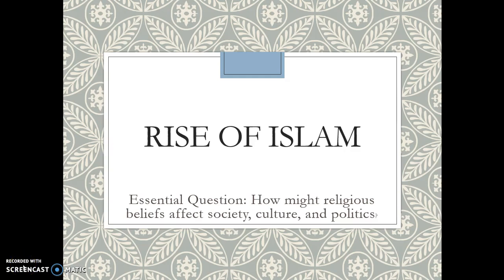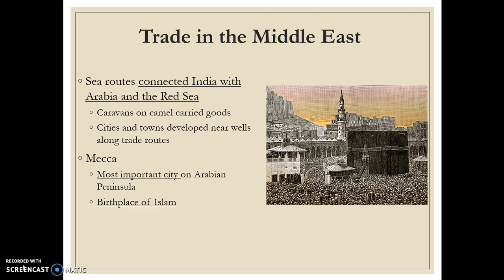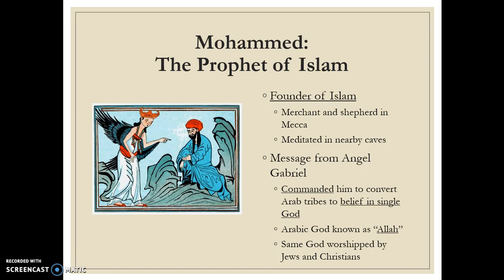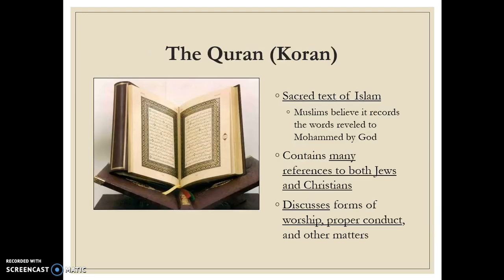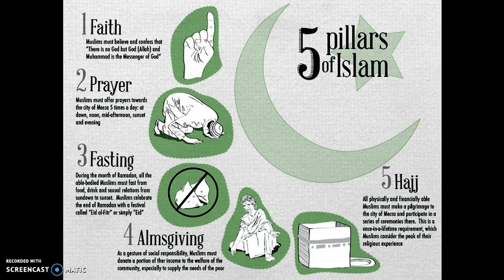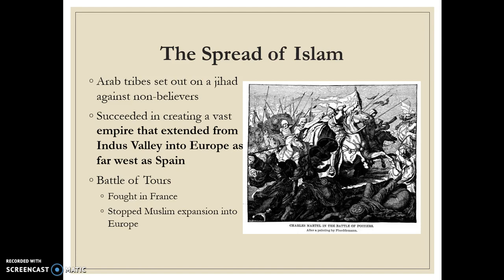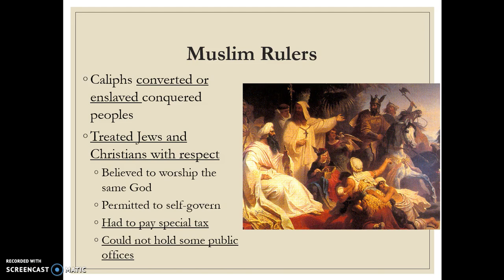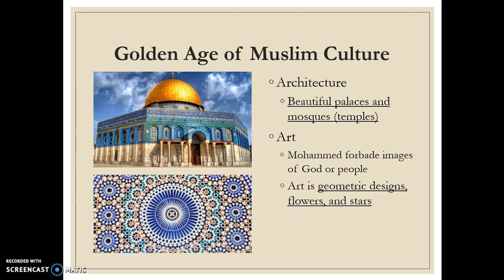Unit 3 Lesson 2 The Rise of Islam